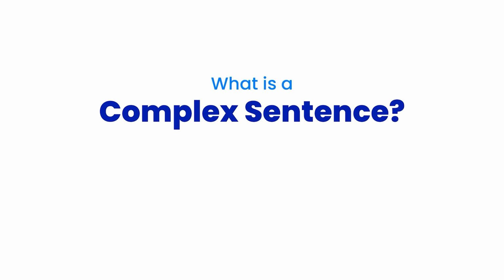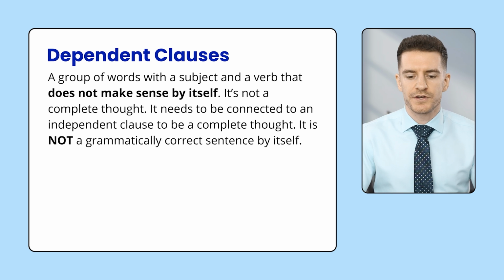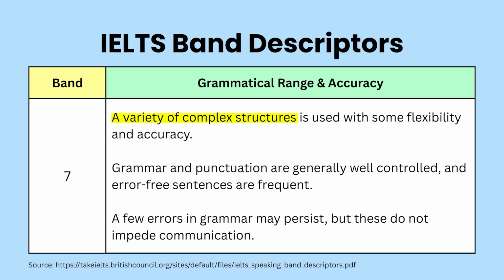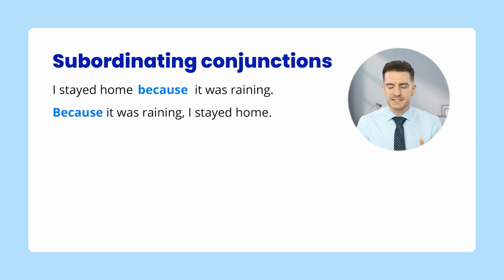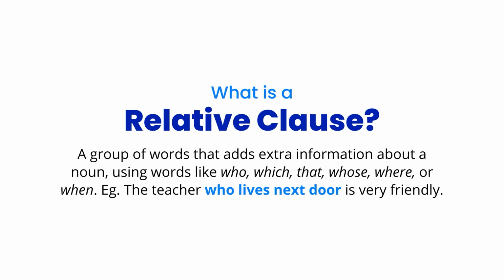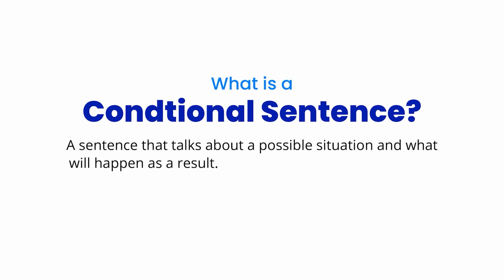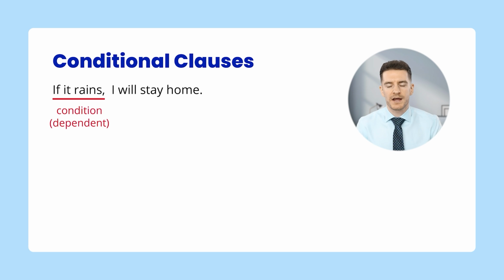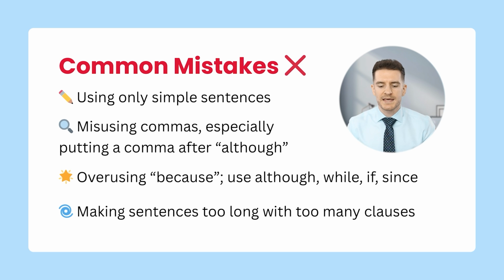How to Use Complex Sentences in IELTS Writing and Improve Your Grammar (Band 7+ Examples)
Learn how to use complex sentences in IELTS Writing to increase your grammar score and reach Band 7+. This lesson explains what complex sentences are, how to form them correctly, and common mistakes to avoid. With Band 7+ examples, you’ll discover how to make your writing sound more natural and academic for both Task 1 and Task 2.

📌 TIMESTAMPS
00:00 Introduction
00:32 What is a complex sentence?
01:14 Independent clauses
02:20 Dependent clauses
03:42 Examples
05:04 Why do I need complex sentences
05:33 Method 1
08:52 Method 2
11:21 Method 3
14:39 Common mistakes